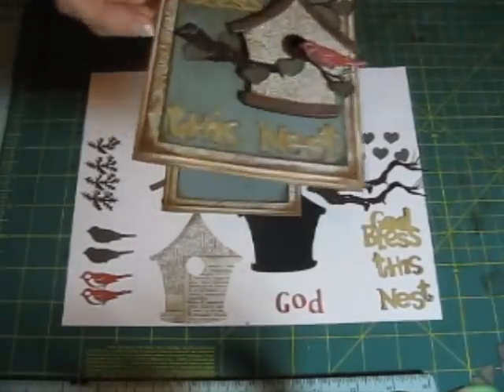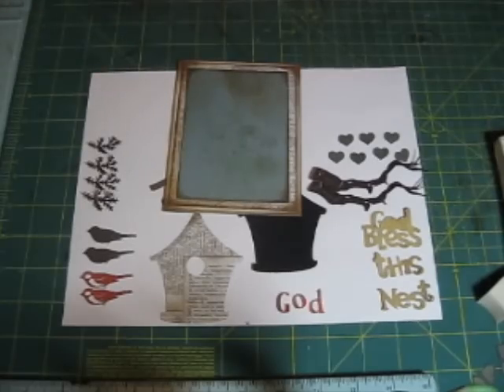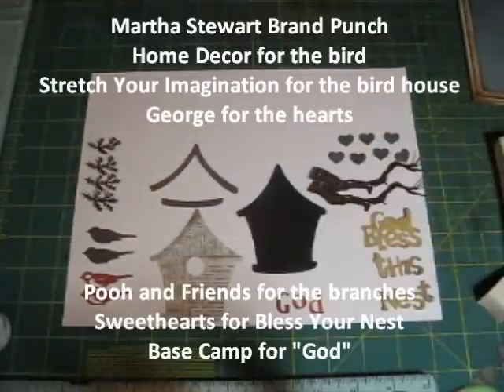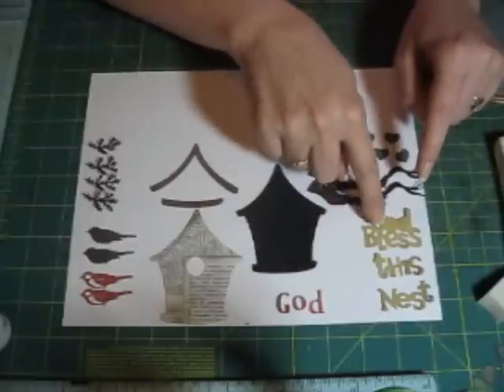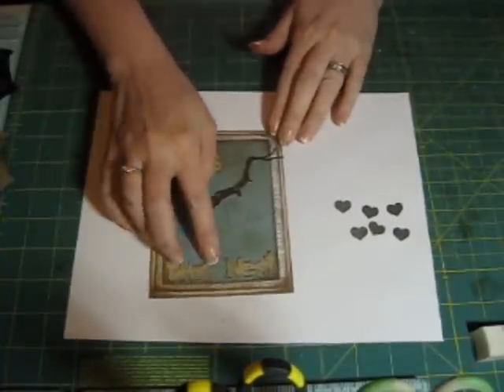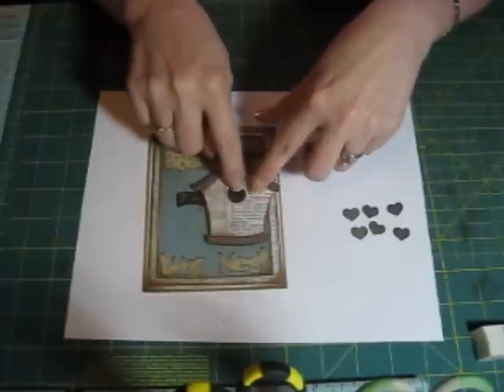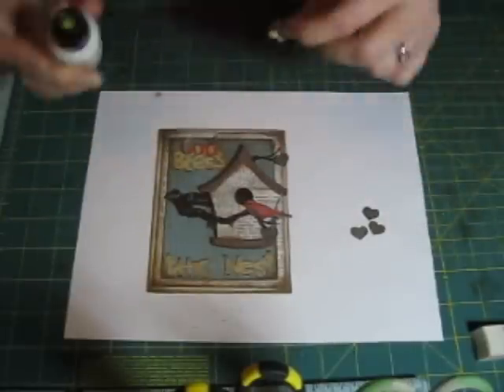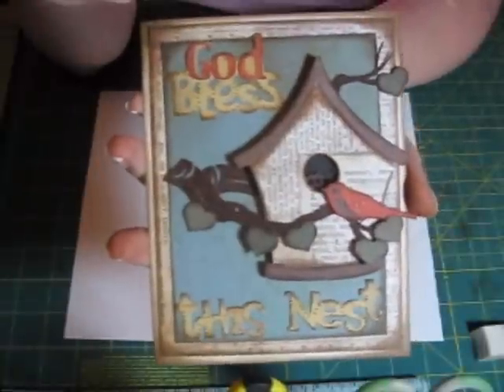God Bless This Next ~ Handmade Cards by Jeannie Phillips ~ How to tutorial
This is a card for the BBTB2 Design Team ... it has inking, dye cuts, pop dots, dimesion.  I used my Cricut and Gypsy to design this card.  You can find complete instructions and sizes of each cut on my blog @